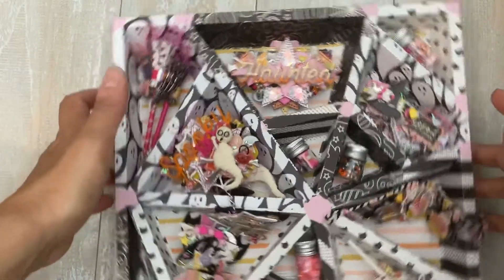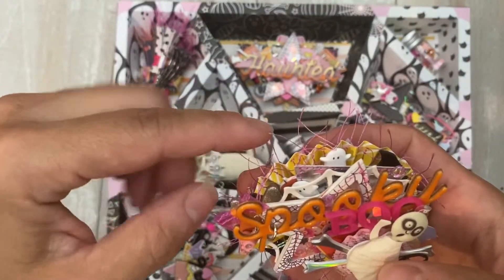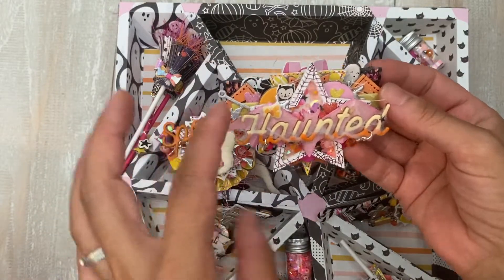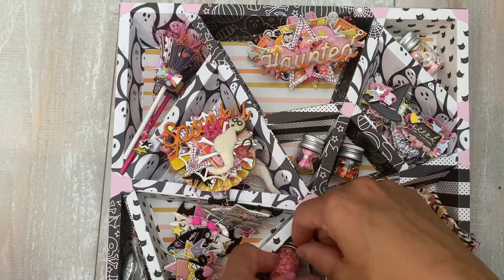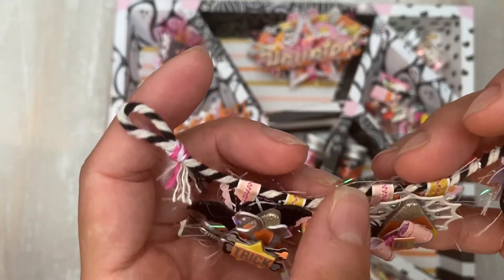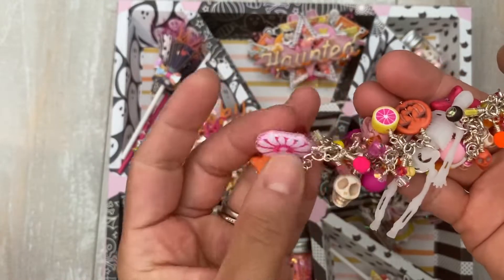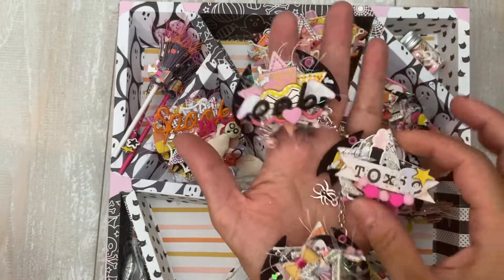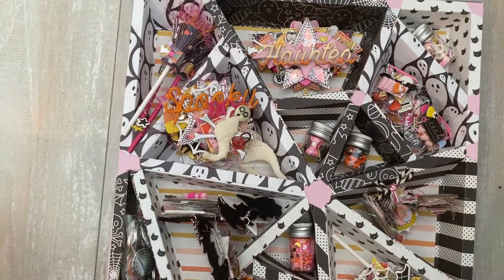Halloween Advent Calendar project share.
I made this video about a month ago...AC all fixed and life is COOOOOOL again LOL.

Sometimes there will not be any items available due to selling out. Sorry for any frustration or inconvenience this may cause.